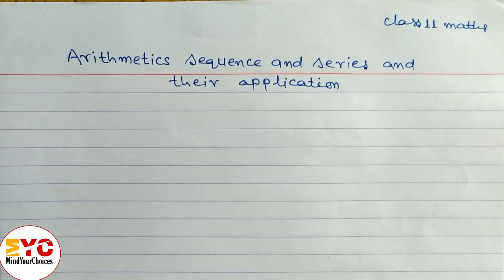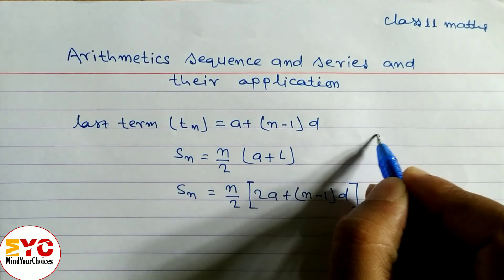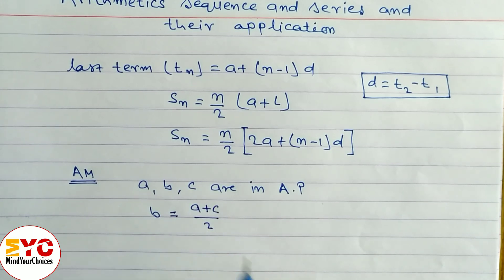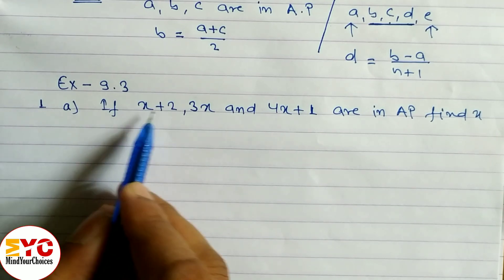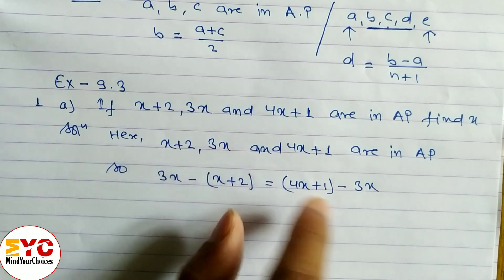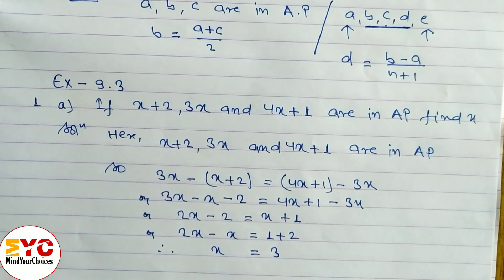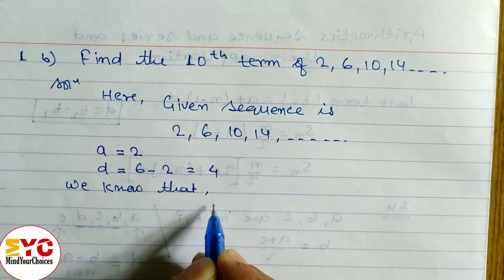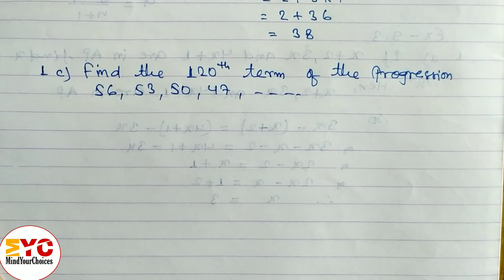Arithmetic Sequence and Series and Their Application || Class 11 Business Mathematics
Arithmetic Sequence and Series and Their Application
Class 11 Business Mathematics
arithmetic sequence
arithmetic series
arithmetic progression
business math
business mathematics
geometric progression
class 12 business math
arithmetic sequence class 10
sequence and series iit jee
arithmetic sequences grade 12
arithmetic sequence and series
class 11 business math
mindyourchoices